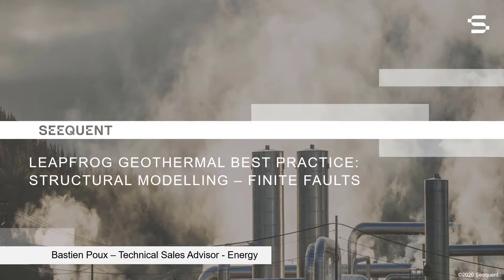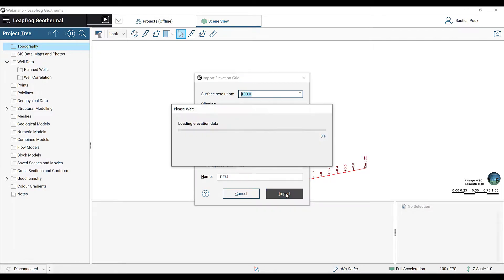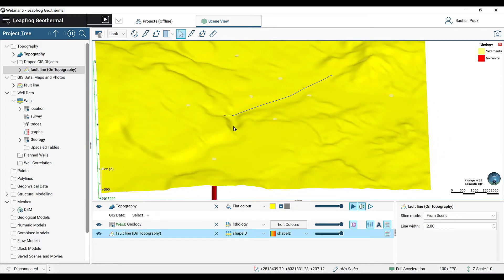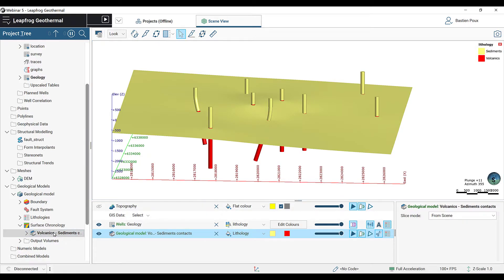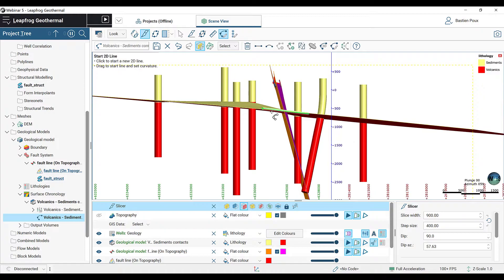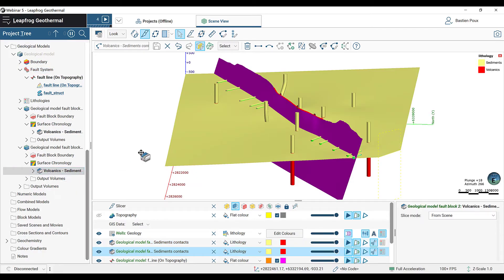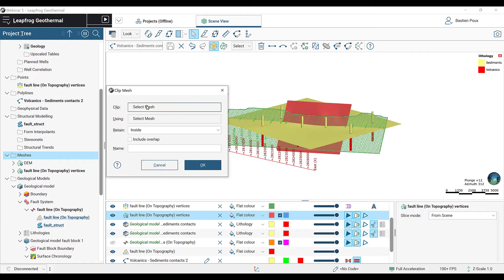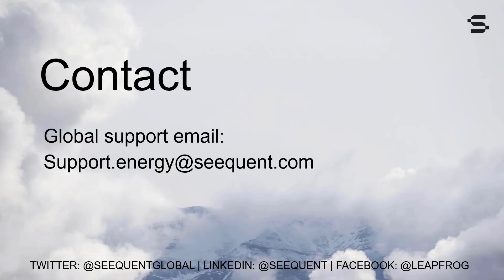Leapfrog Geothermal Best Practice: Structural Modelling - Finite Faults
Learn how to model finite faults in Leapfrog Geothermal. A finite fault is a fault that doesn't terminate at a model boundary, or against another fault, but rather in the middle of a domain.

If you would like to follow along with this workflow, visit MySeequent to access the dataset that accompanies this webinar

0:00 Introduction
2:08 Data import and preparation
5:04 Build the geological model
8:12 Control the fault offset
14:40 Create the finite fault surface
13:39 Generate the lithological volumes